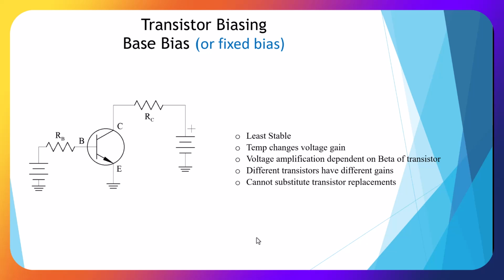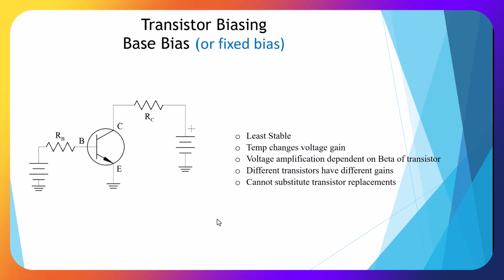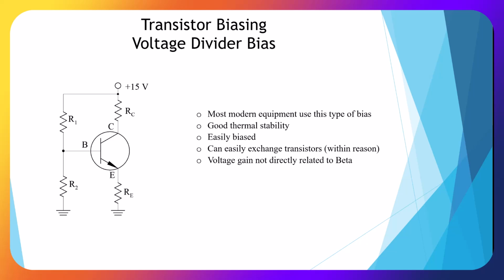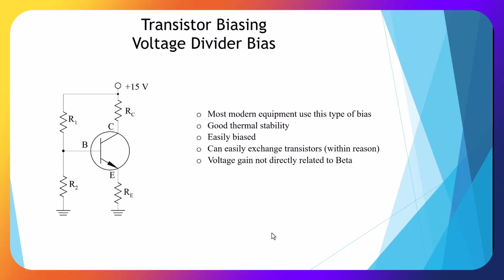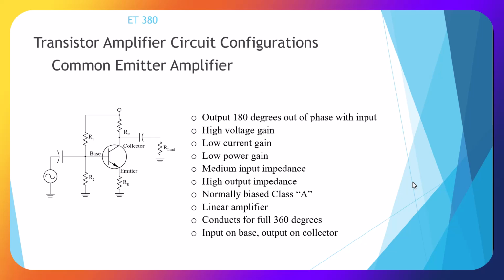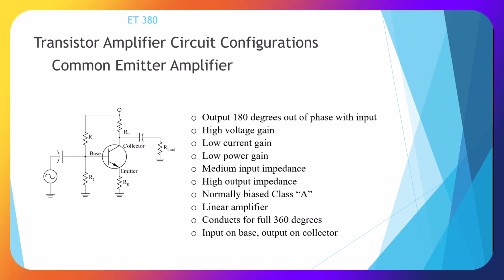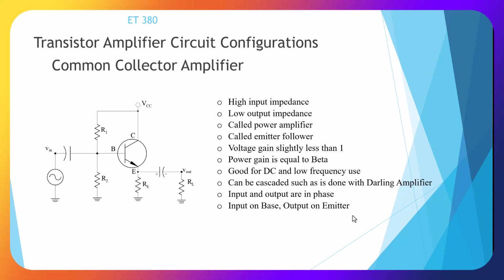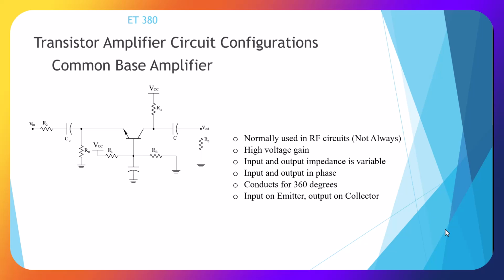Transistor Biasing and Amp Configuration Lecture-380